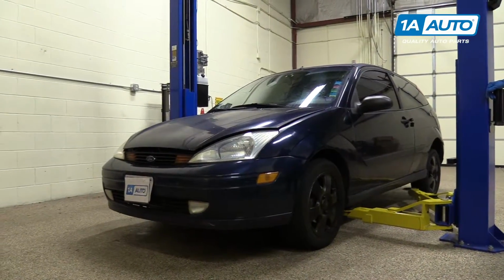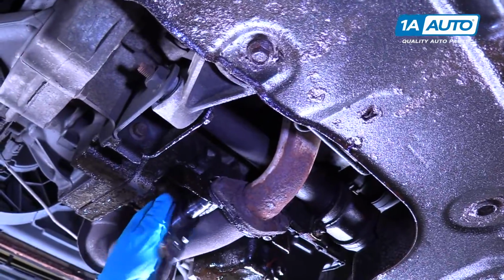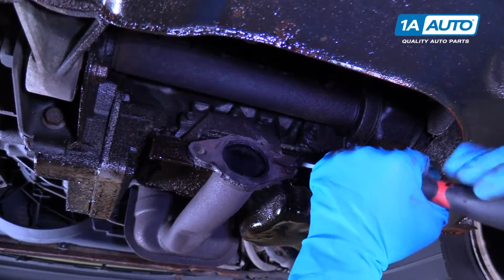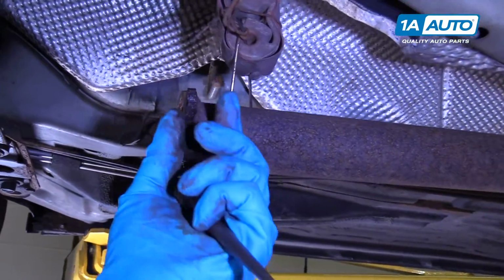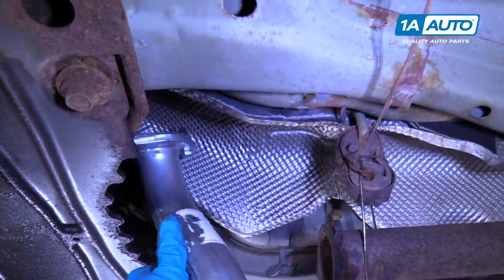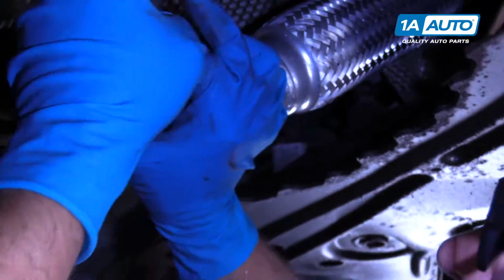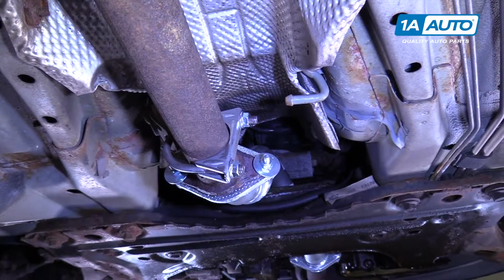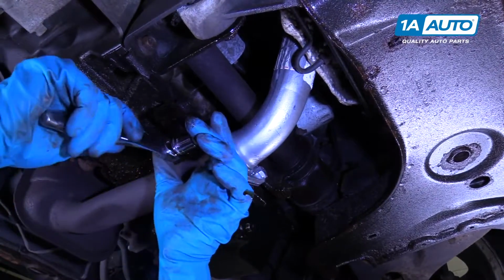How to Replace Flex Pipe 00-04 Ford Focus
In this video, 1A Auto shows you how to remove a leaky, corroded flex pipe and replace it. This video is applicable to the 01 Ford Focus

2000 Ford Focus
2001 Ford Focus
2002 Ford Focus
2003 Ford Focus
2004 Ford Focus
2005 Ford Focus
2006 Ford Focus
2007 Ford Focus

🔧 List of tools used:
• 11mm Socket
• 14mm Socket
• Ratchet
• Socket Extensions